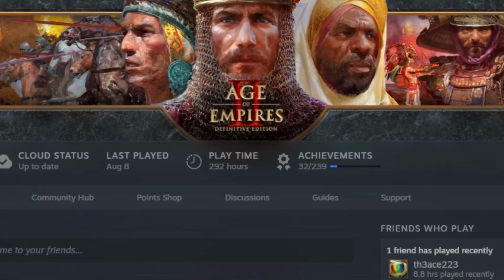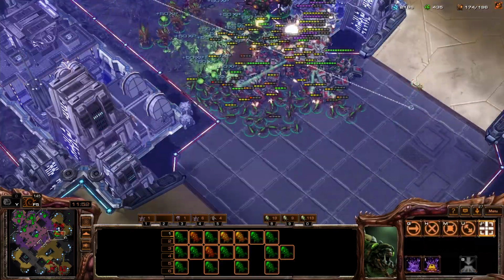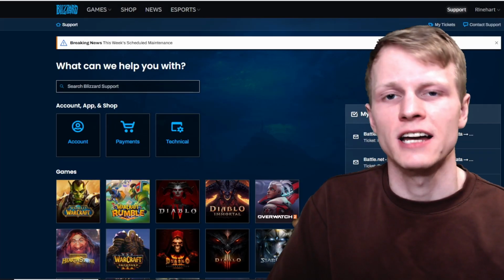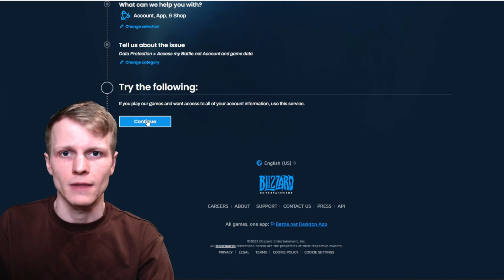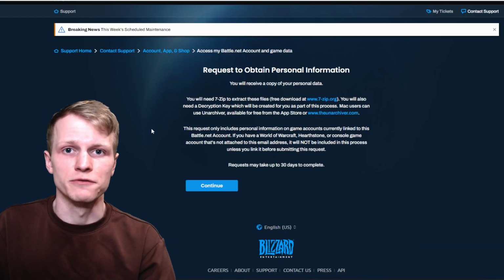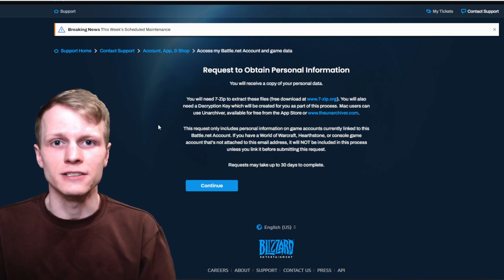I've played SC2 for OVER 790,000 minutes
For years I've wondered how many hours I've played SC2, how much time I've poured into it, and recently I found out how to actually calculate it. So in this video I'll go over how to find your own time spent playing SC2, as well as what it means to me.

Any questions? Ask in my Discord